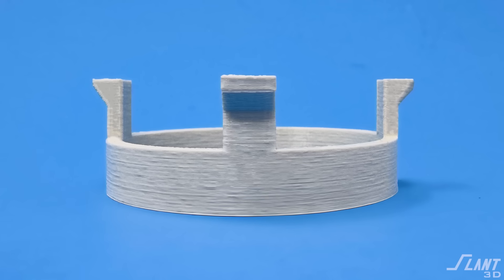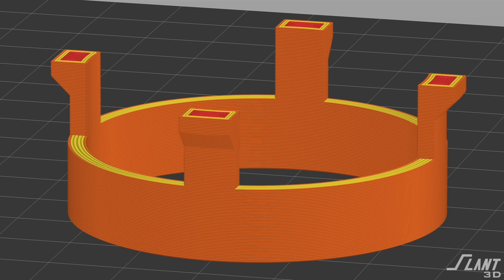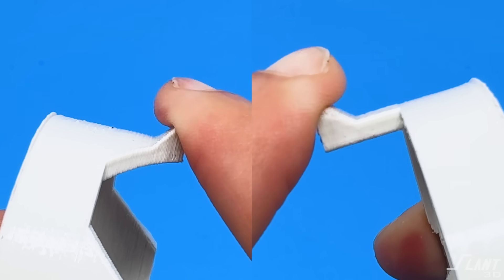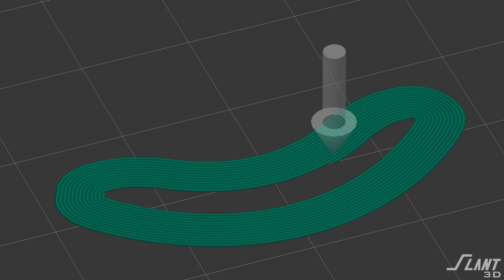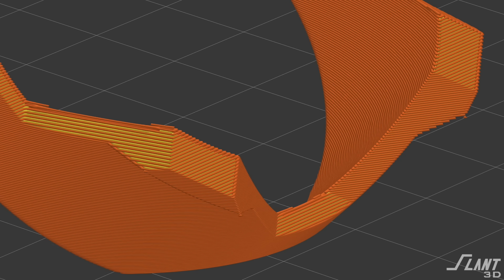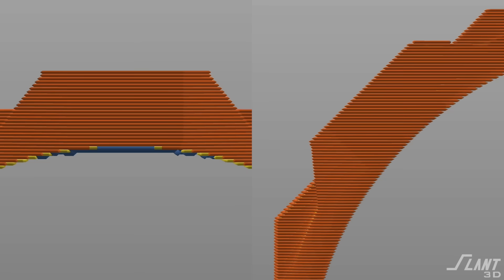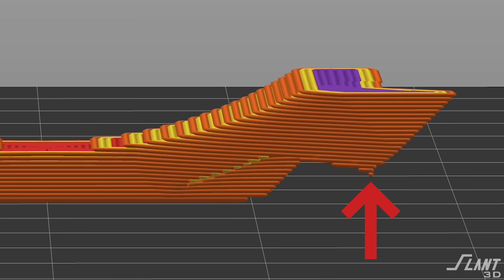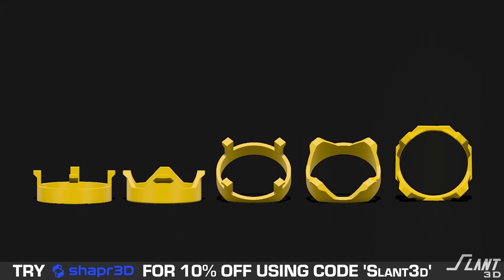Stop Snapping Your Snap Fits | Design for Mass Production 3D Printing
In this episode of Design for Mass Production 3D Printing,  we show you how to optimize your 3D printed tabs for better strength and durability. We cover essential design modifications and printing techniques to prevent broken clips and poor layer adhesion.

Discover how to make minor but impactful design changes, and choose the best print orientations to enhance the integrity of your parts. We’ll explore why printing at specific angles can significantly improve the strength of your clips and how to handle common overhang issues. Additionally, we’ll demonstrate the importance of adding fillets and chamfers to reduce stress points and avoid first-layer artifacts.

Perfect for makers, designers, and anyone looking to design better 3D printed parts.